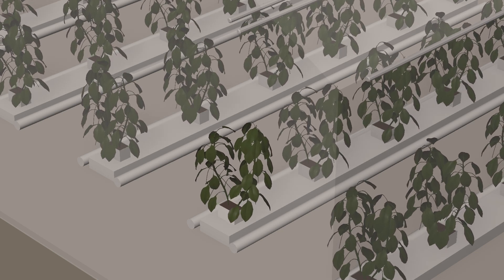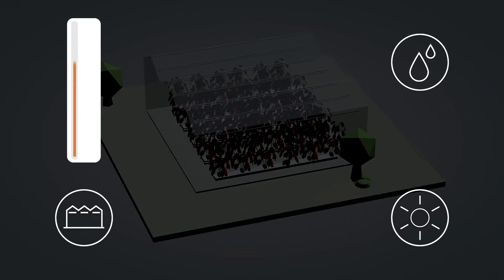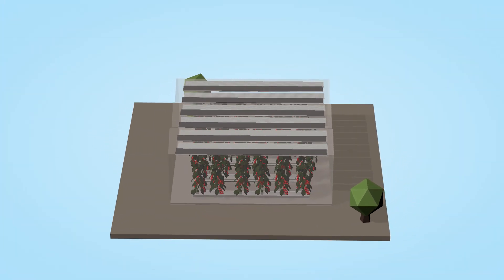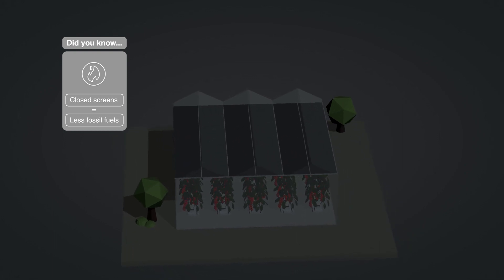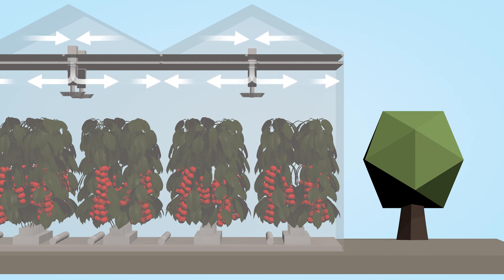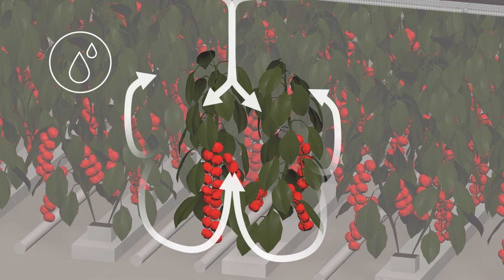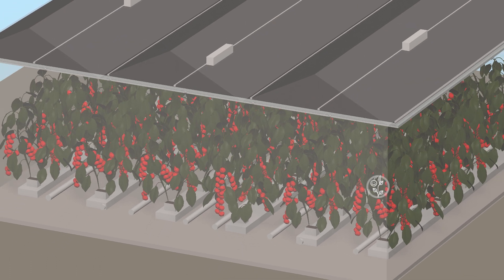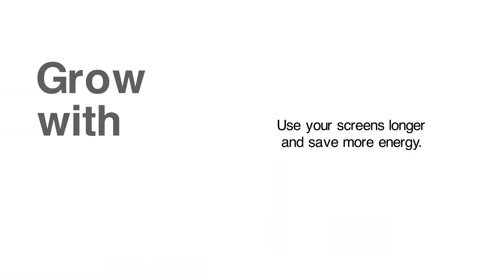How Climaflow vertical ventilation is the perfect compliment to thermal energy screens (EN).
How vertical ventilation works to combat humidity issues that can otherwise prevent growers maximizing their energy saving thermal screening strategies.